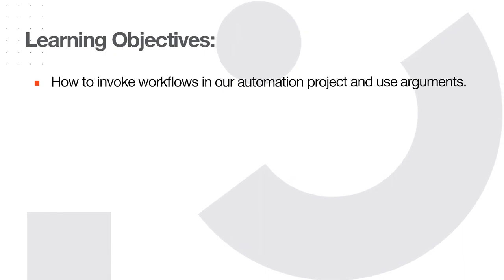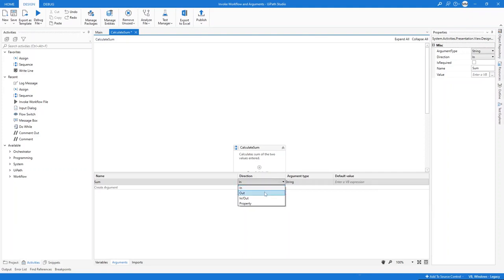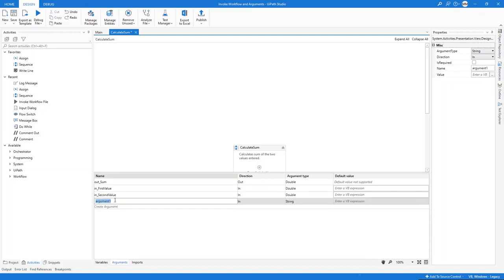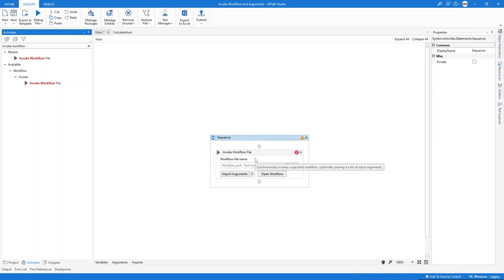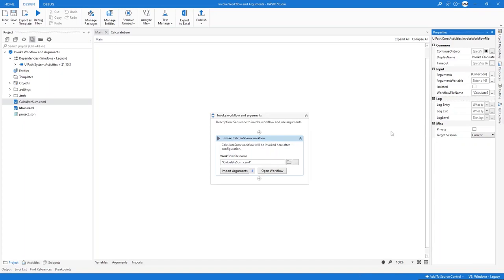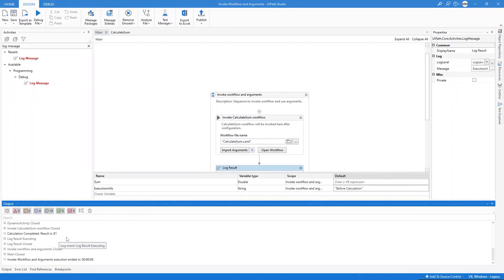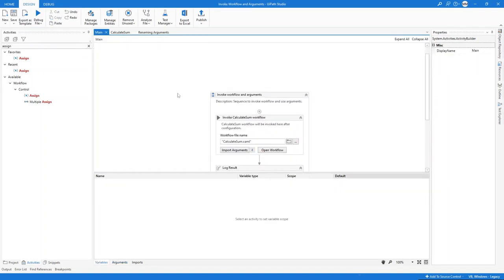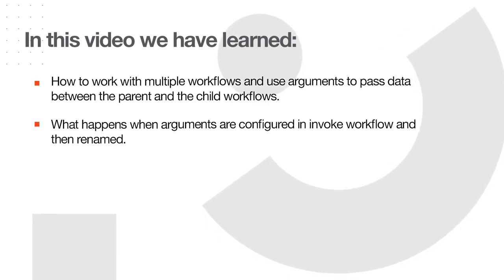1.2.Video demo - Invoke workflow file and arguments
1.2.Video demo - Invoke workflow file and arguments